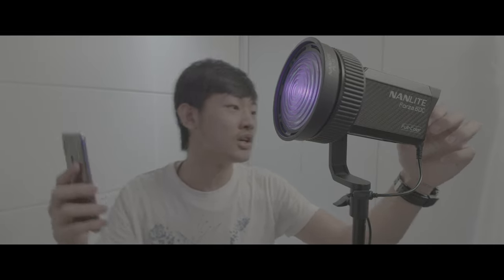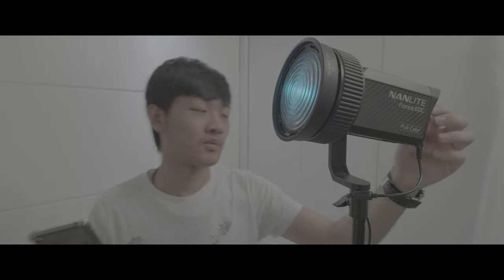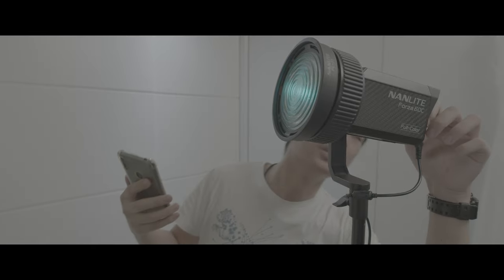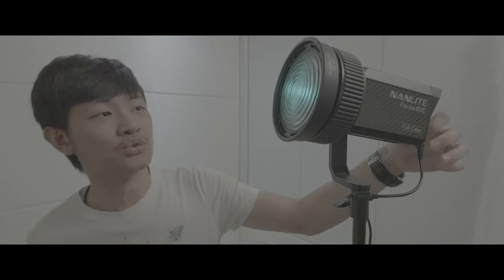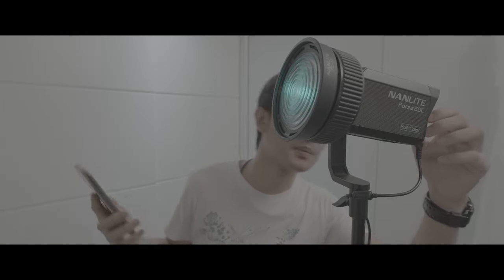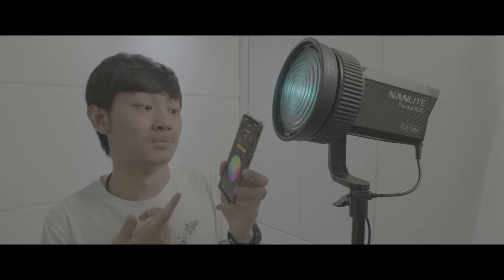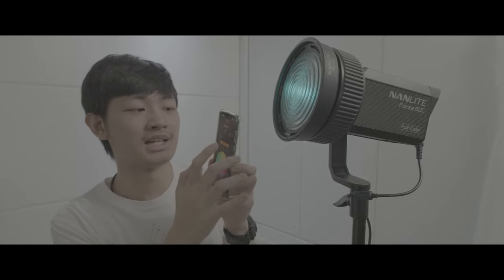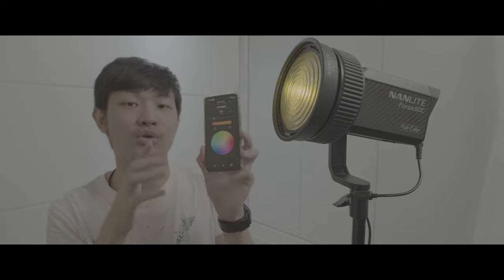Why Nanlite lighting product is bad forza 60c 4